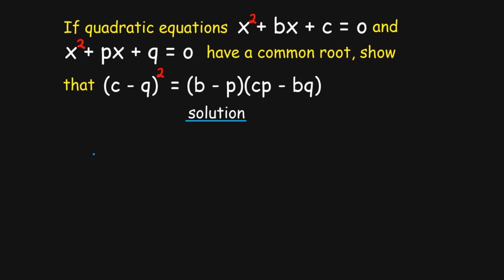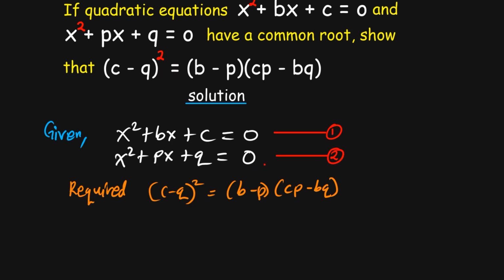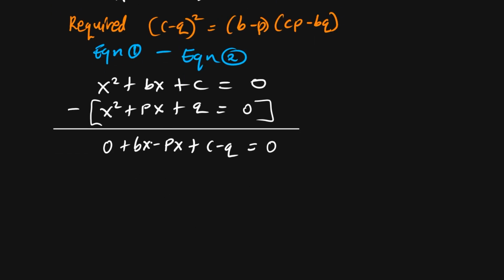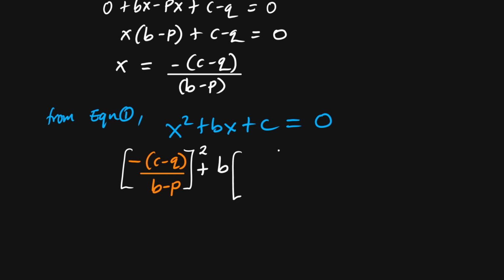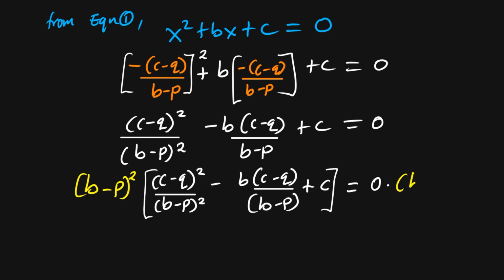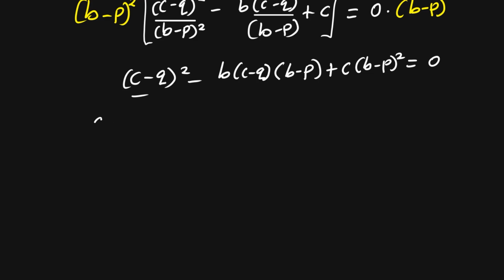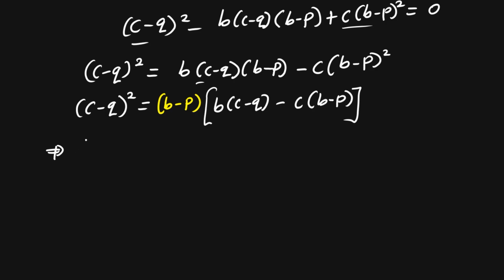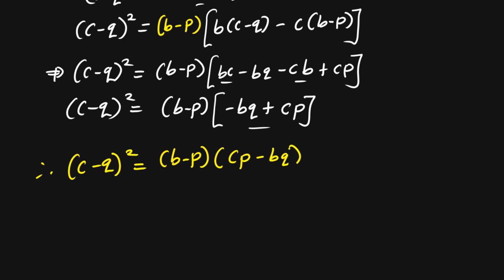Can you prove this ? | Quadratic Equations with a common Root!